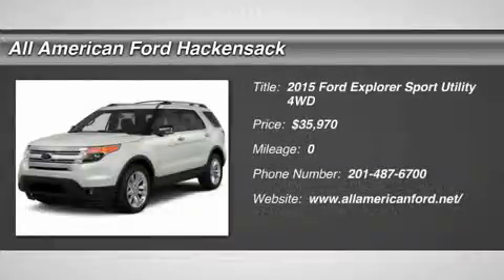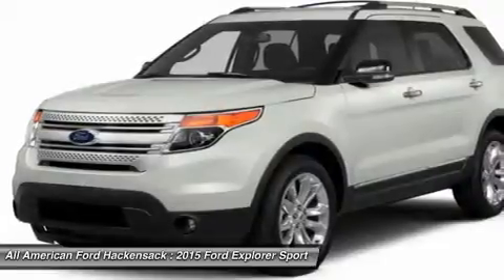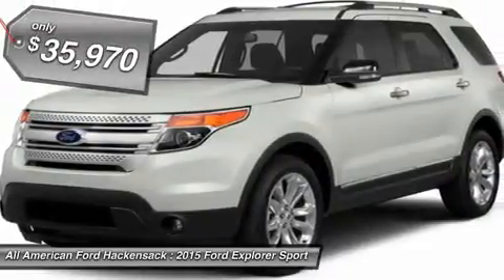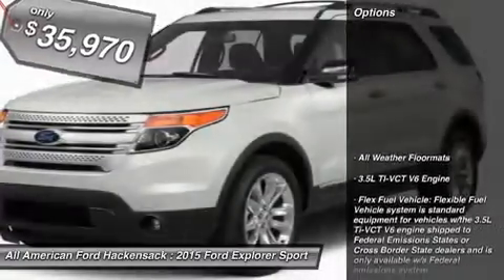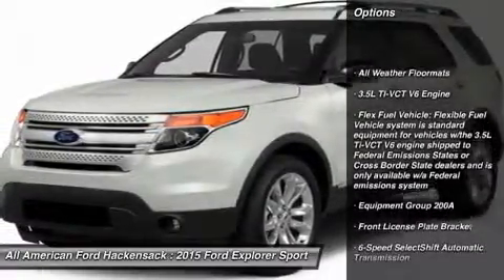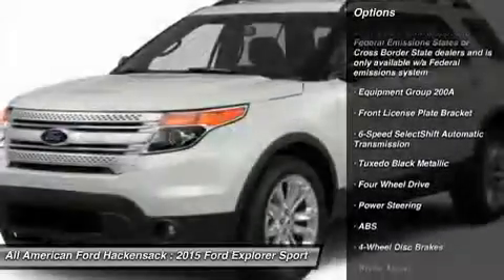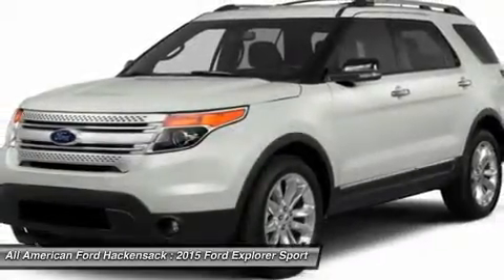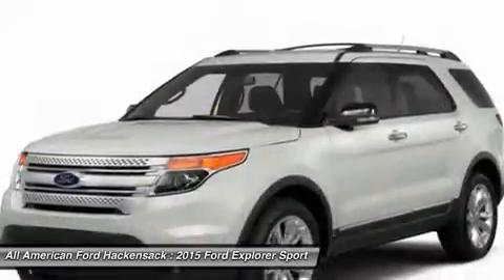2015 FORD EXPLORER Hackensack, NJ 15T506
2015 FORD EXPLORER Hackensack, NJ
Stock# 15T506